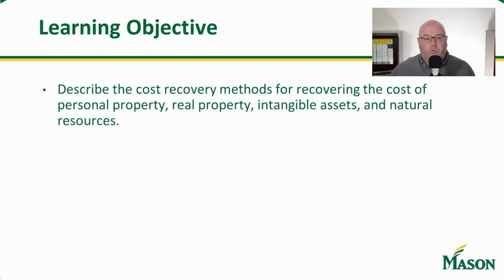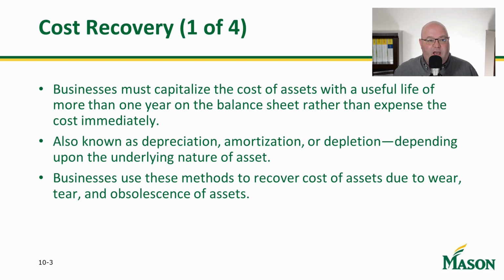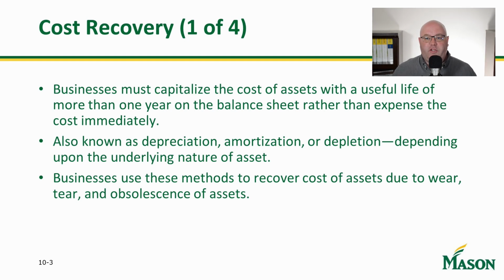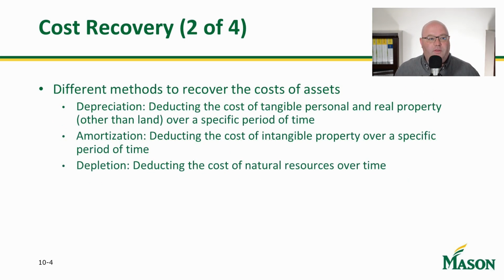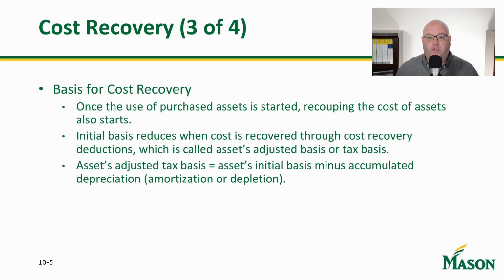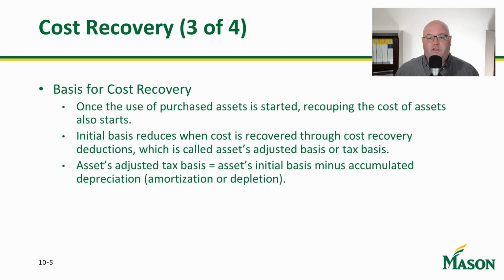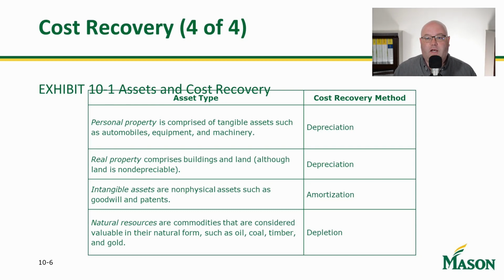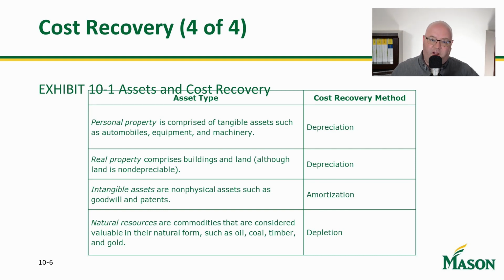Chapter 10 Video 1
This is the First video in the Chapter 10 Series and here we will discuss cost recovery and its implications for tax.